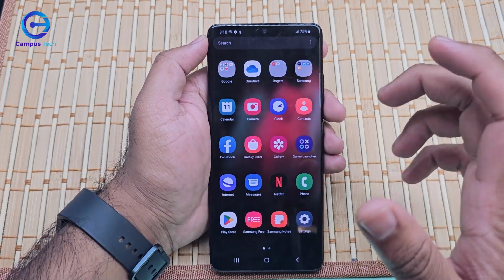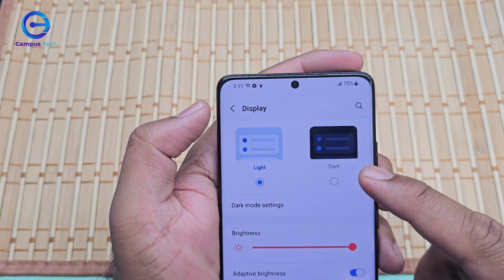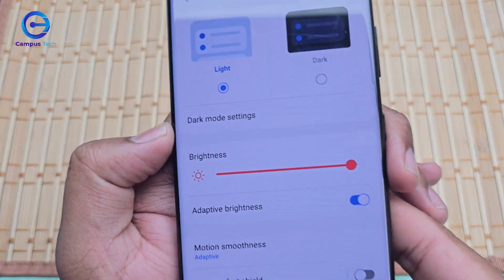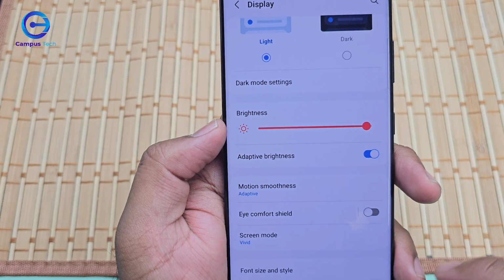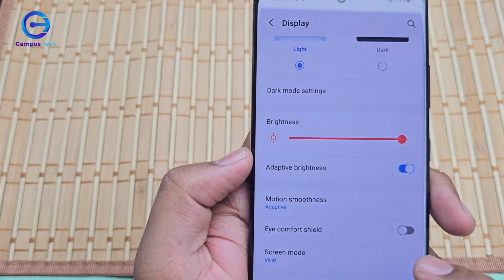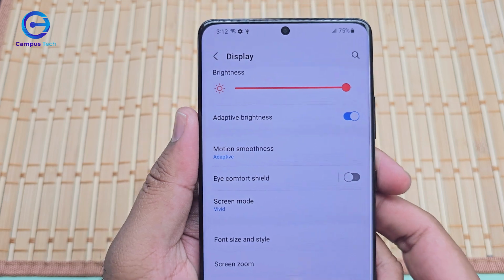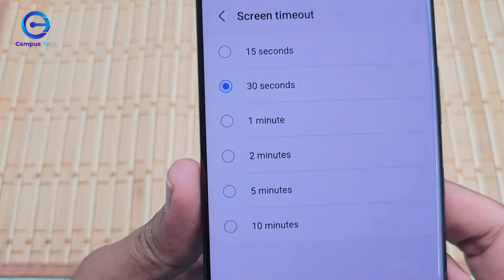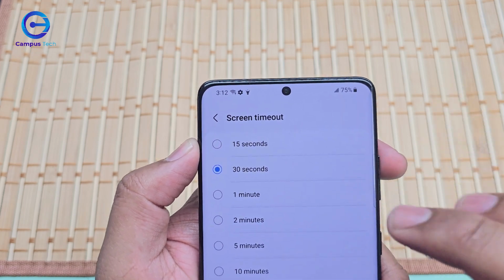Do this setting before use Your Phone !!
Samsung Use do This setting before use !!
save yout phone life
battery saving tips in samsung
samsung life longer
tips and tricks for samsung and all android phones.